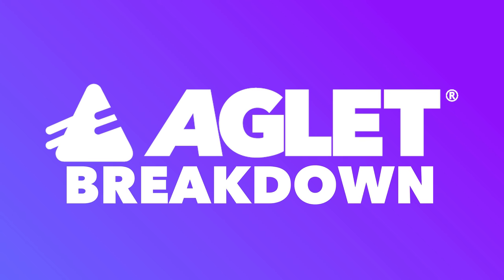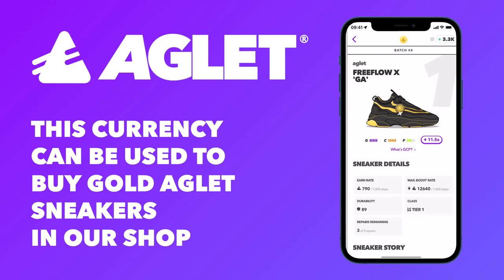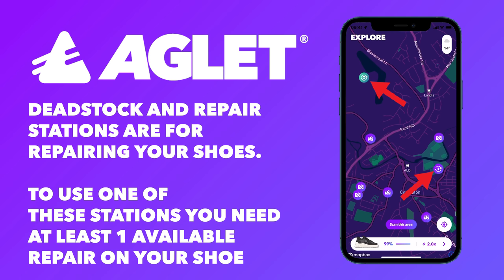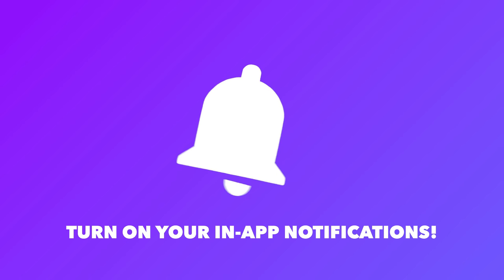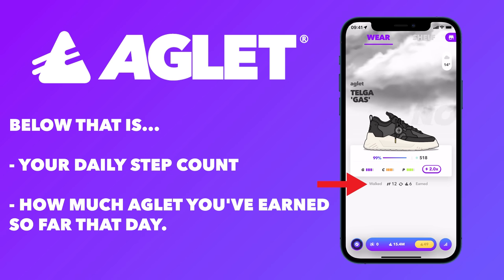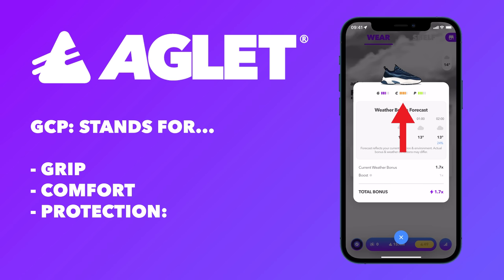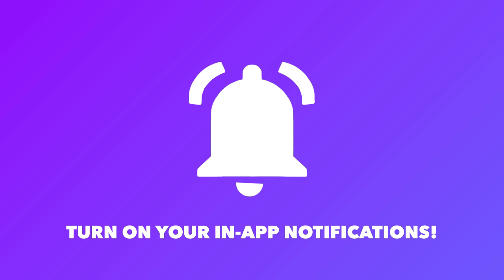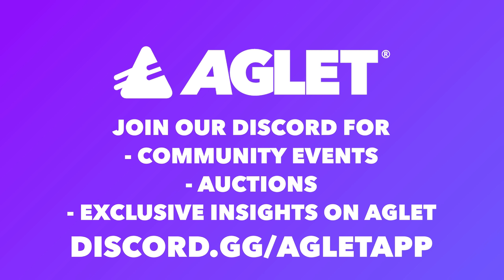How to Play Aglet - Aglet Walkthrough Guide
You’ve asked and we’ve delivered.
Our Social team breaks down how Aglet works and the features that are currently in our game:
Like how to earn Aglet, how to navigate our map, what is your wear screen, where you can find your shelf, how to buy in the Aglet Shop, and full details about the Aglet Marketplace.

Our Team!